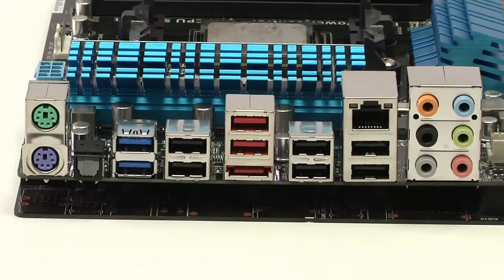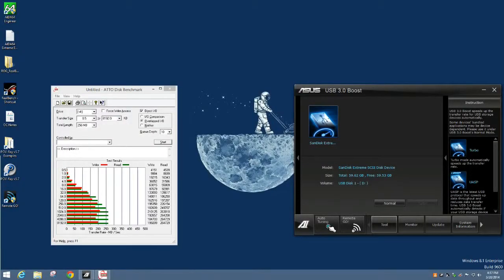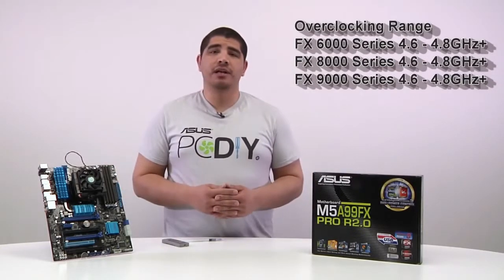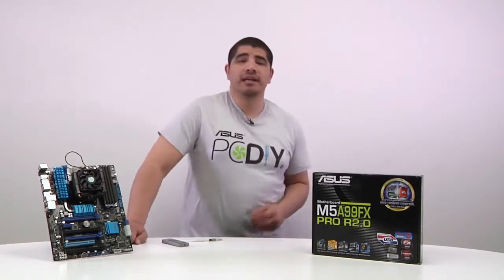ASUS M5A99FX Pro Rev 2.0 AMD AM3+ Motherboard - PCDIY Full Product Review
Posted with permission from ASUSTEK United States.